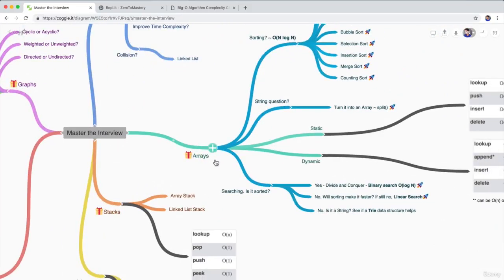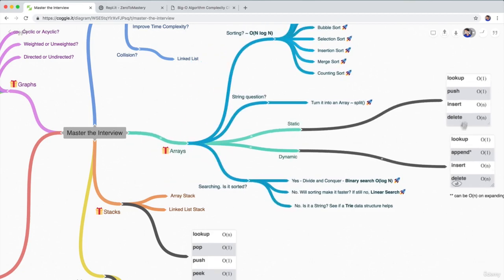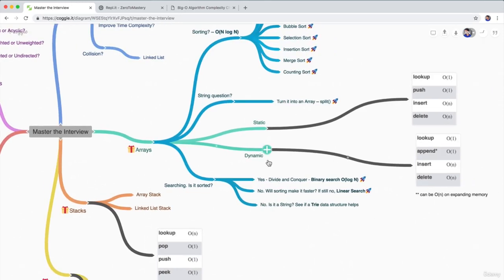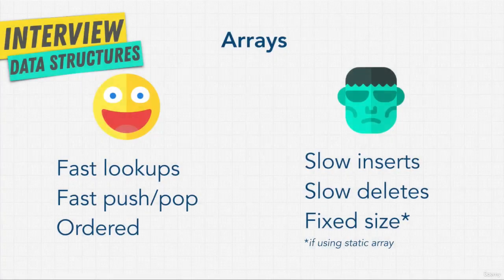JavaScript Adv Concepts Data Structures 1314 Arrays Review